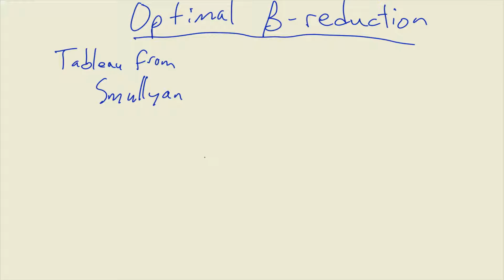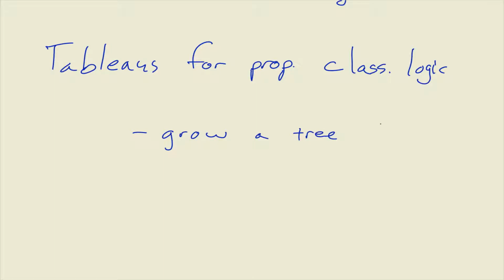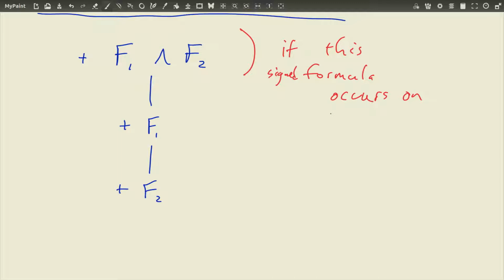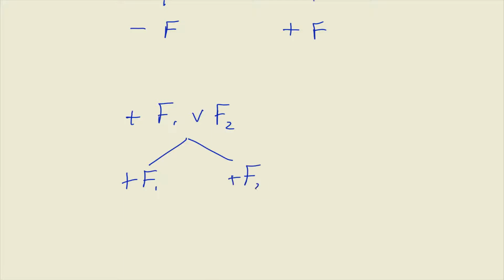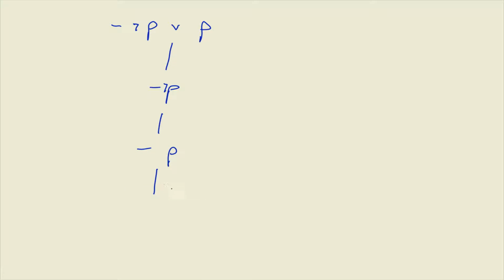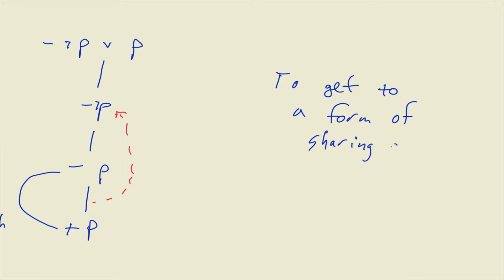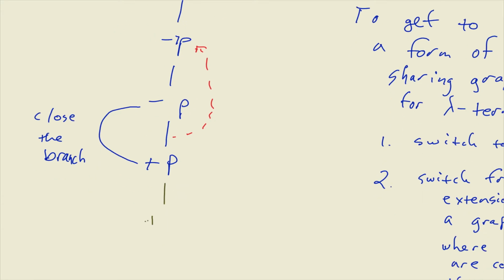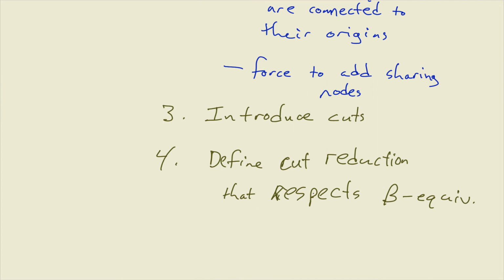tableau and optimal beta 1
In this video I give a brief introduction to tableau notation for classical proofs, and sketch a roadmap for a new approach to optimal beta-reduction based on a Curry-Howard isomorphism for tableaus.  Carrying out the steps in that roadmap will be a subject for subsequent videos.

For background on tableaus, see the course materials by Melvin Fitting